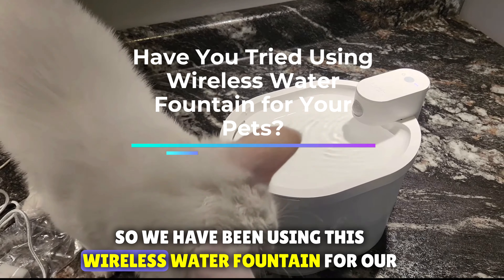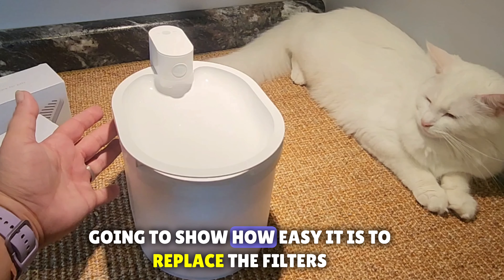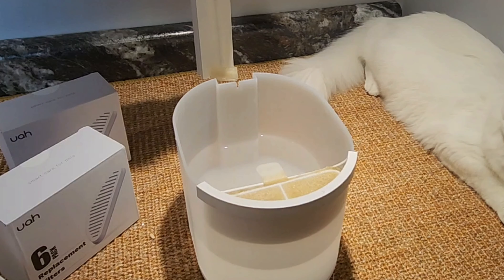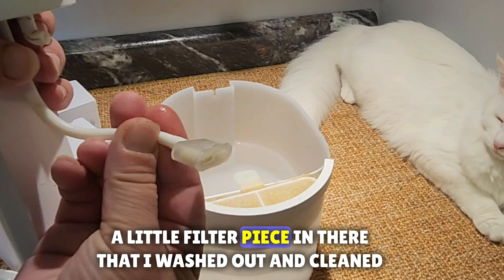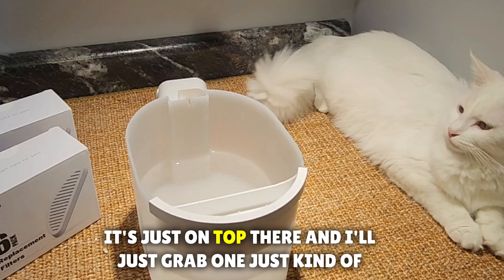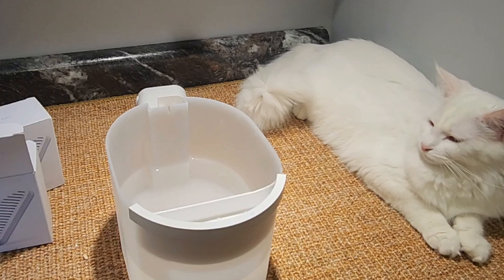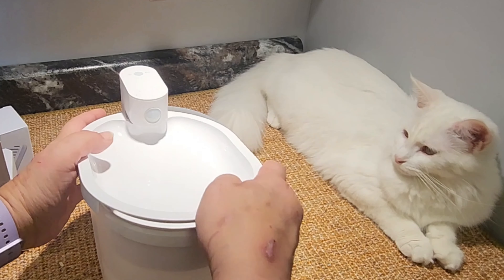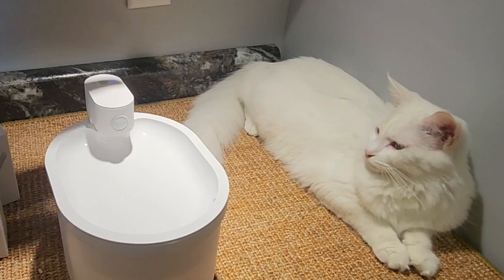6 Month UPDATE & Filter Change Uahpet Wireless & Battery Operated Cat Water Fountain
6 Month UPDATE & Filter Change Uahpet Wireless & Battery Operated Cat Water Fountain.

 In this video, we will be unboxing and reviewing the uahpet Wireless & Battery Operated Cat Water Fountain. This cat water dispenser has a 5000mAh high-capacity battery, making it suitable for wireless multi-scene use, eliminating the need for troublesome cables. It has a smart design that entices cats to drink water by releasing water automatically when they come near it, and the sound of moving water will attract their interest. The fountain also has safety features such as the elimination of electric shock by leaking and a 6-layer circulating filtration system that provides cleaner and healthier water to cats. Join us as we explore the features and benefits of this innovative cat water fountain from uahpet.

UAHPET official IG account

WEAVER15